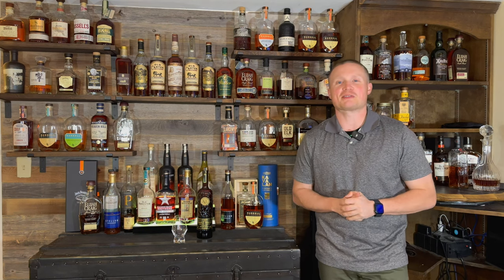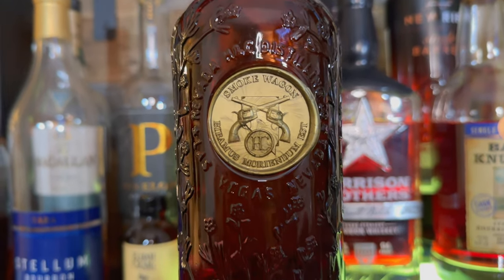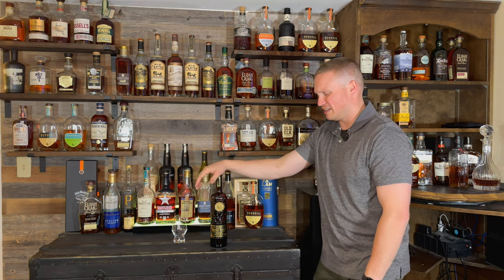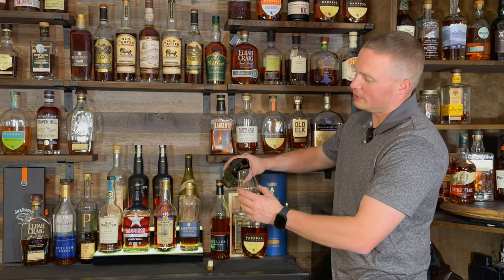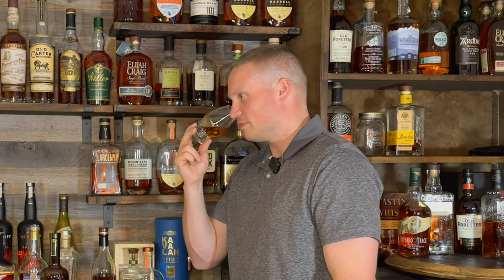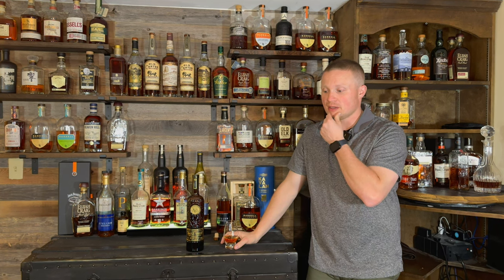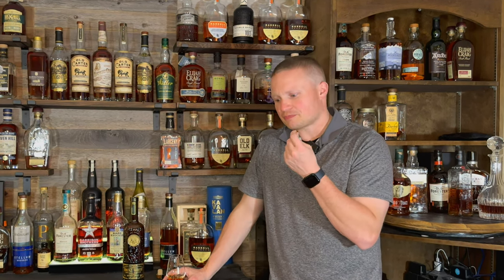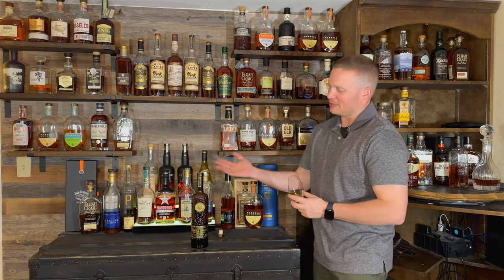Smoke Wagon Small Batch Review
🐤🐤Follow Whiskey Tiers on Twitter!🐤🐤